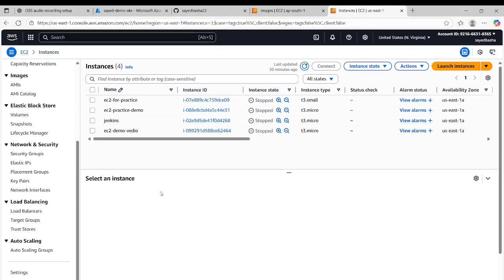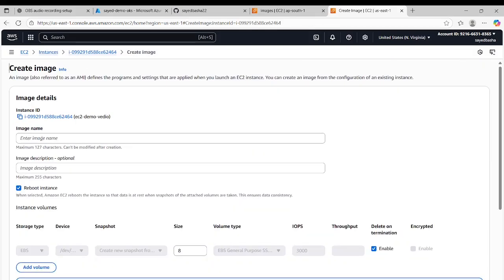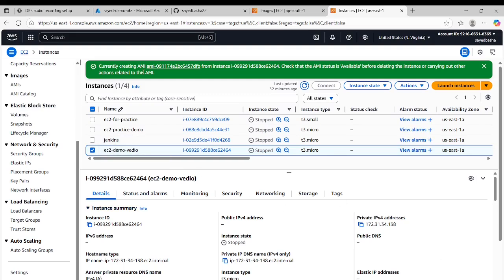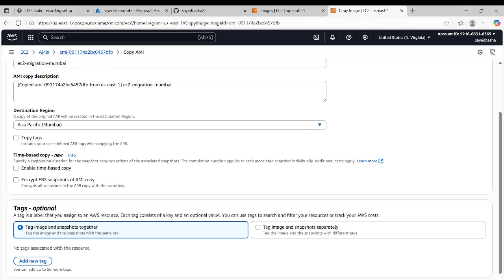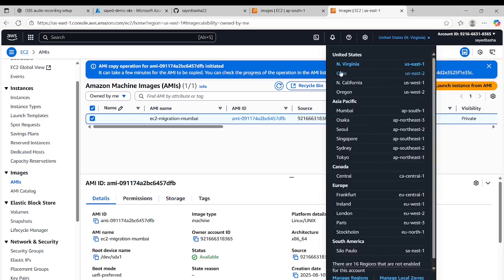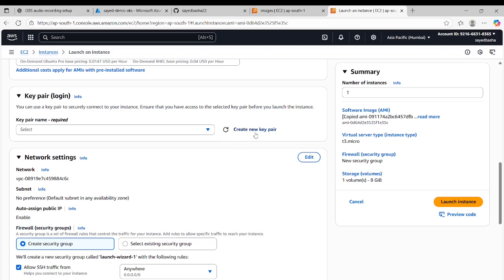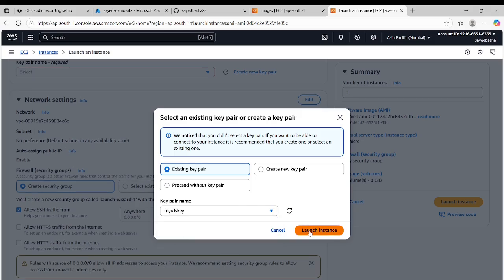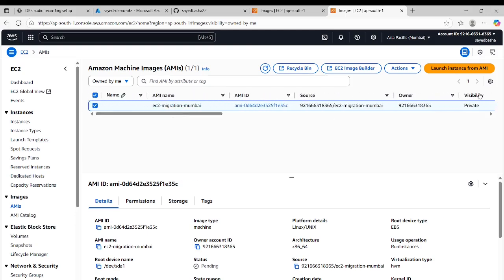How to Migrate an EC2 Instance from One AWS Region to Another | Step-by-Step Tutorial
Learn how to easily migrate your EC2 instance from one AWS region to another using AMI and snapshots. This step-by-step guide covers:

Creating an AMI of your EC2 instance

Copying AMI to the target AWS region

Handling multiple EBS volumes

Restoring and launching your EC2 in the new region

Whether you’re relocating workloads, setting up disaster recovery, or testing in a new region — this tutorial will help you get it done with ease!